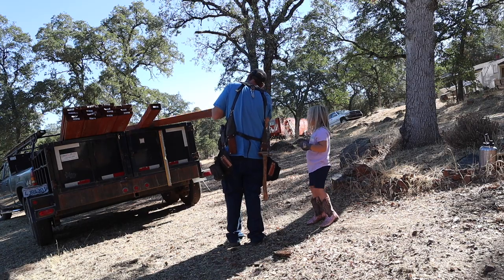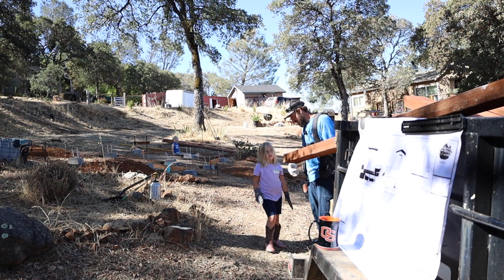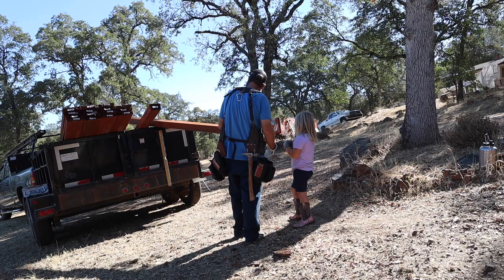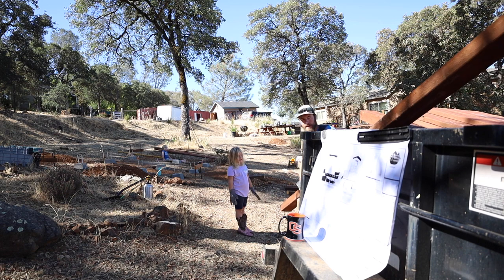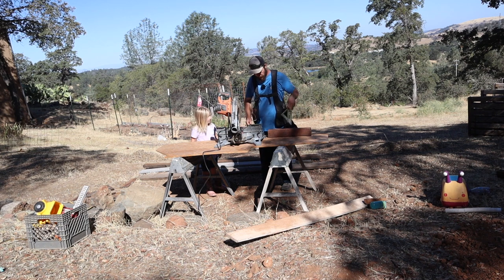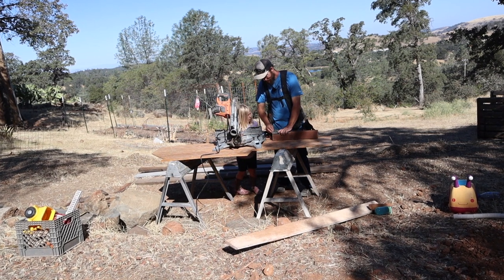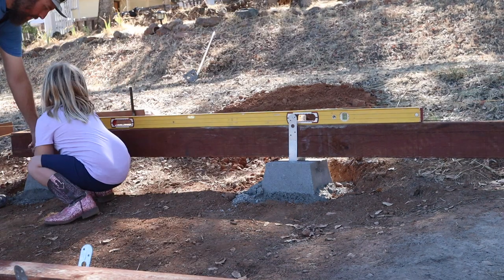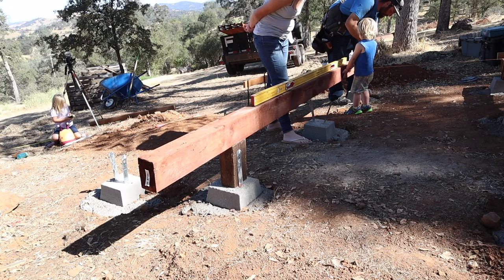MEMORY HOLES | Kids Play Structure, PART 1 Piers to beams.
Laying out, digging holes, concrete, post and beams. But most of all memories were made.

SOCAL MEDIA
JoeSimple.com